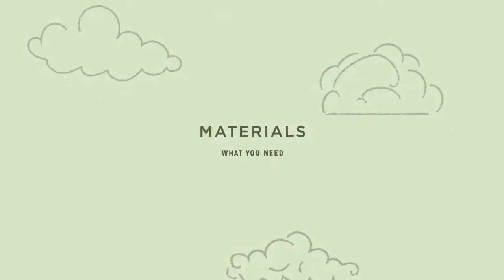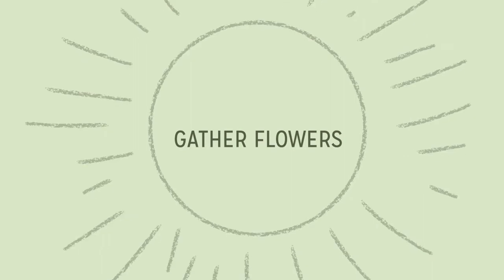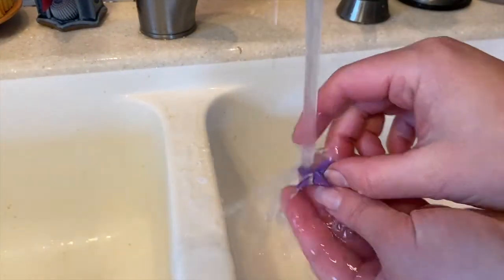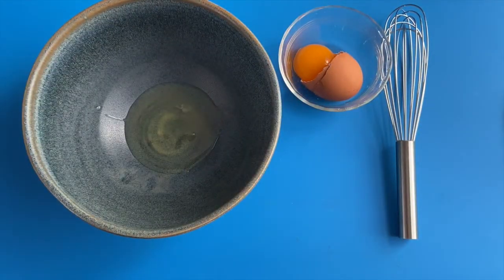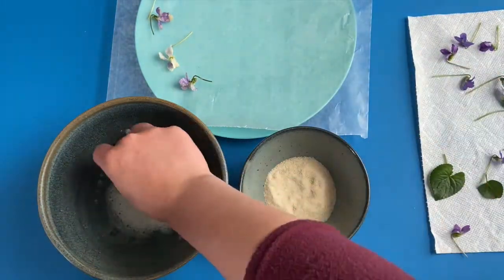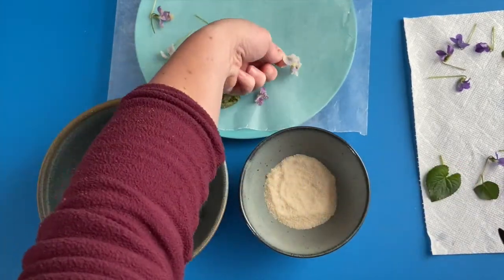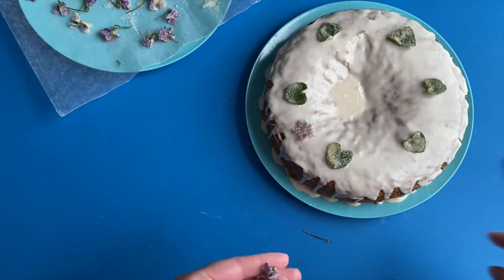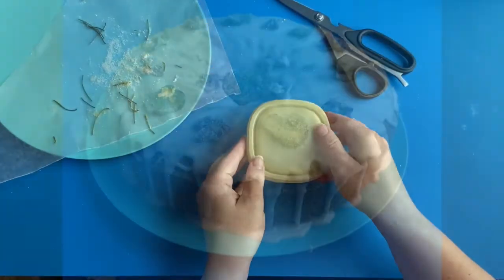Pop-Up Studio: How to Make Candied Violets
The ultimate spring touch to any dessert? Candied violets, of course. Candied violets are an elegant and edible garnish on cakes, custards, ice cream, and other desserts. Please note, leaves are typically only used for decoration.

Time
10-20 minutes to candy, about 24 hours to set

Materials needed
Edible wild violets, flowers, and leaves
Egg white
Sugar (granulated or powdered)
Whisk
Clean paintbrush
Waxed paper
Optional: toothpick

About Reynolda
Reynolda, in Winston-Salem, N.C., is a rare gem among the nation’s cultural institutions and historic landscapes. The Reynolda experience includes a renowned collection of American art in America's largest bungalow; lush formal gardens; and calming, nature-filled walking trails encompassing more than 130 acres on the 1917 estate of Katharine and R.J. Reynolds. Reynolda, located at 2250 Reynolda Road, is part of Wake Forest University.